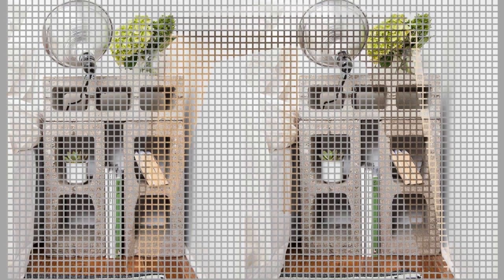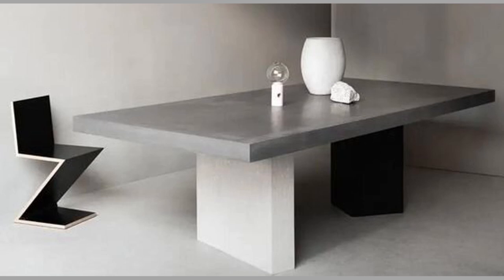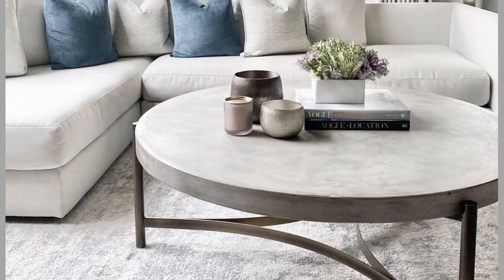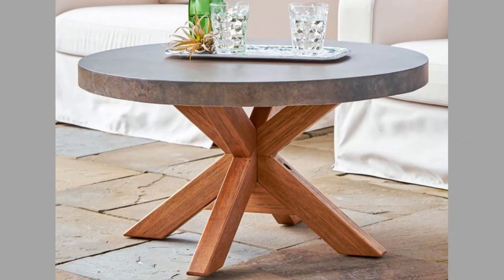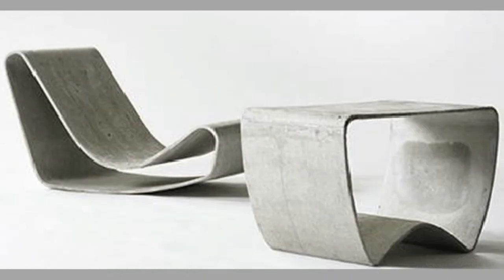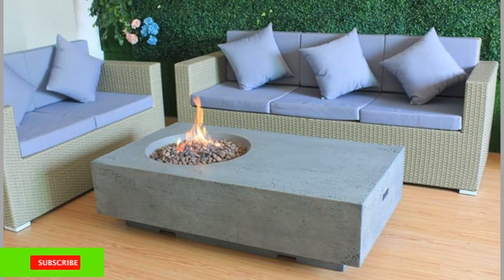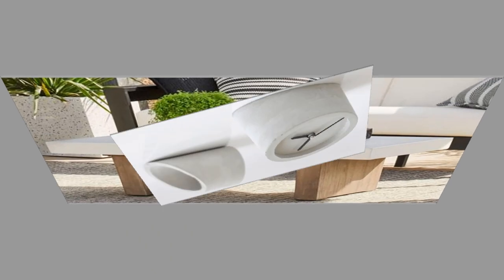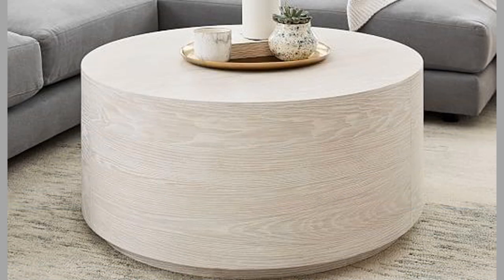Concrete furniture design ideas / concrete furniture plans / concrete table and other decor ideas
This video contains a collection of astonishing concrete furniture and decor ideas. You can pick your favorite design and try to make it yourself. So watch the video until the end and choose an inspiring design for your next project.

Concrete furniture and concrete furniture design have become areas of interest for several creators worldwide. DIY enthusiasts have come up with unique diy concrete furniture. These furniture design ideas have only one thing in common. They all contain concrete. Otherwise, they are all different based on their material composition, type of furniture and so on. Concrete could be used to make concrete indoor furniture or concrete outdoor furniture designs. Concrete is a durable material which could be shaped in to different unique shapes and sizes. Since concrete furniture seating design are already popular in parks and other public places, the use of concrete furniture is not a new thing. The most common types of concrete furniture include: concrete table, concrete chairs, concrete vases, concrete stools, concrete cupboards, concrete nightstands, concrete c tables and so on.